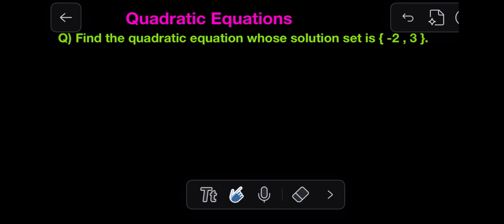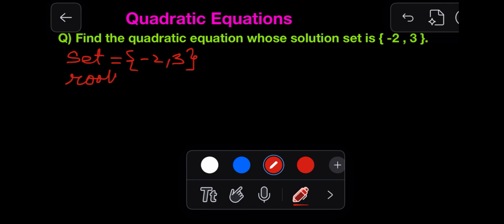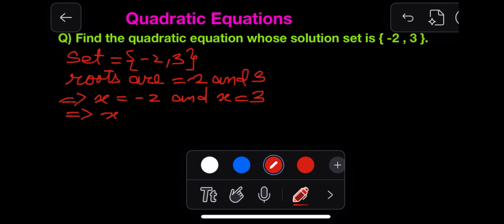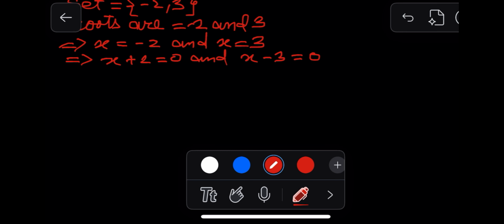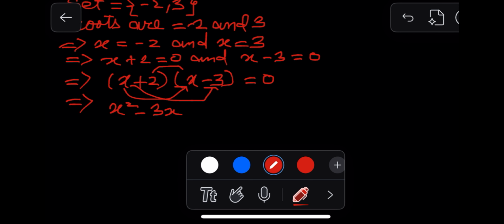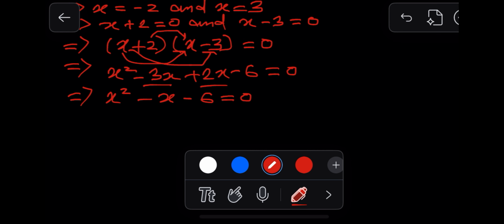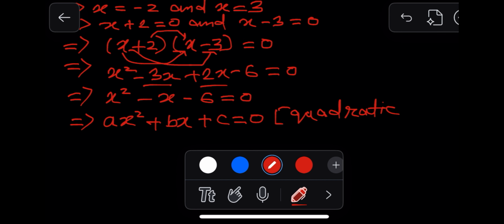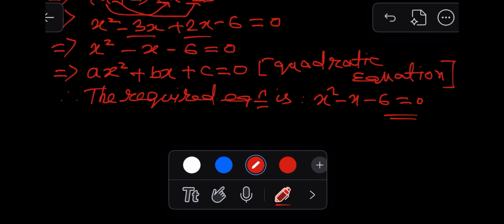Quadratic Equations Made Easy | Class 10 Maths | Step-by-Step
In this video, we explain Quadratic Equations in a very simple and easy way.
This lesson is perfect for Class 9 & Class 10 students, beginners, and anyone who wants to understand maths clearly.

📌 Topics Covered:

• Solving by Factorisation Method
• Solving by Quadratic Formula
• Important Examples & Questions
• Exam-oriented tricks and tips

This video will help you score better marks and build strong maths concepts.